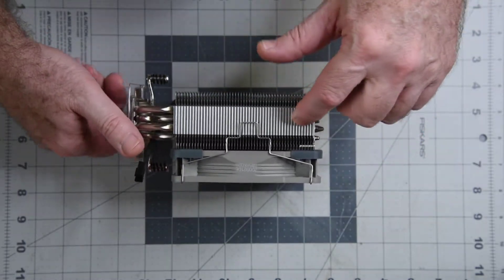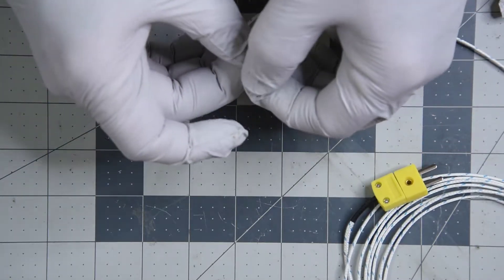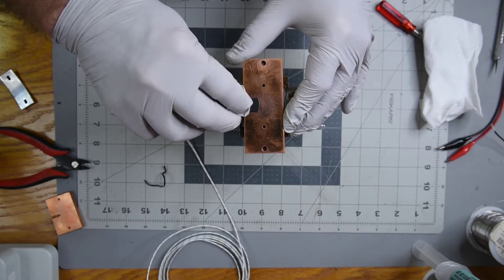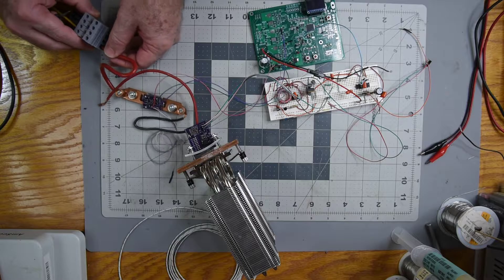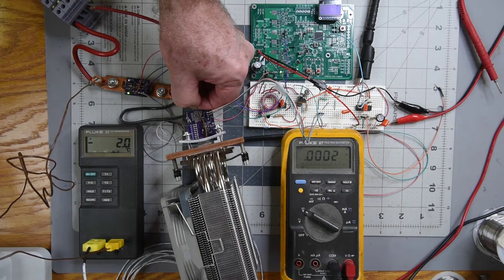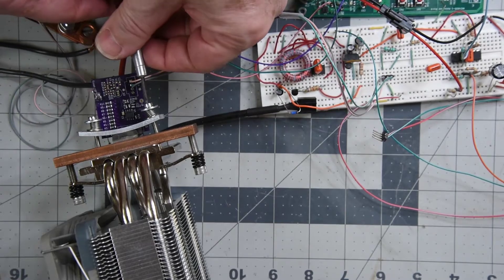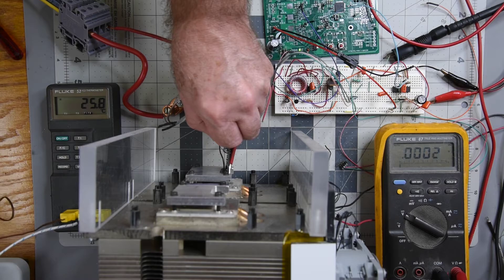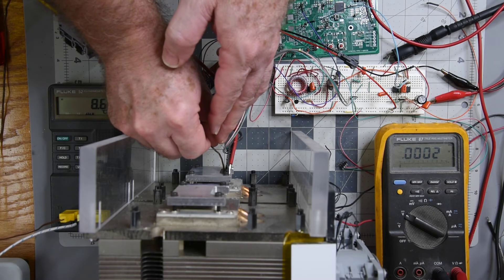Temperature Measurement Success – TO-247 MOSFET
After destroying one heat sink and a few other tangents.  I now believe I have a method of measuring the TO-247 case temperature with it mounted on a test heat sink.  And can compare drain lead temperature with case temperature for a particular PC board mounted MOSFET.